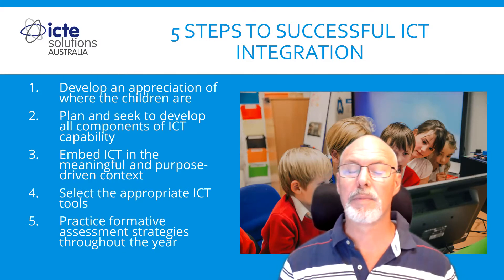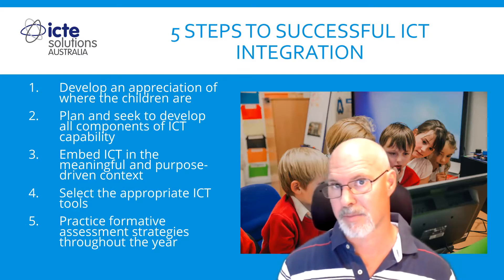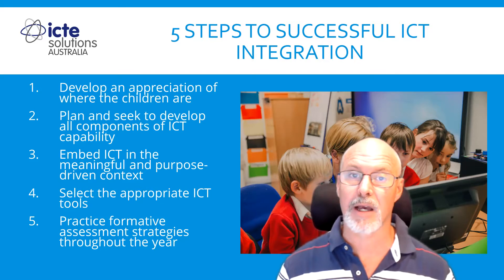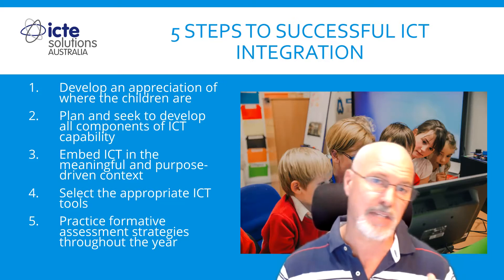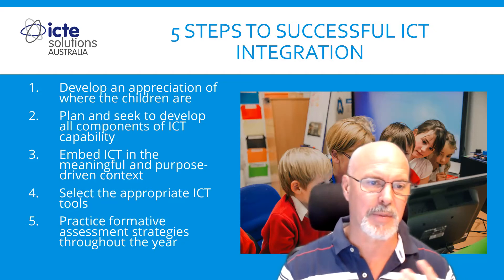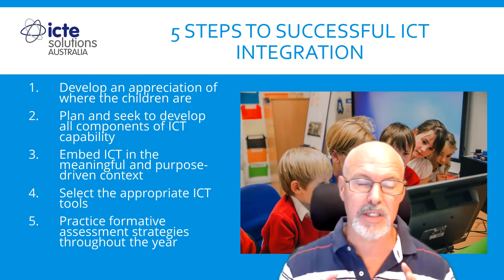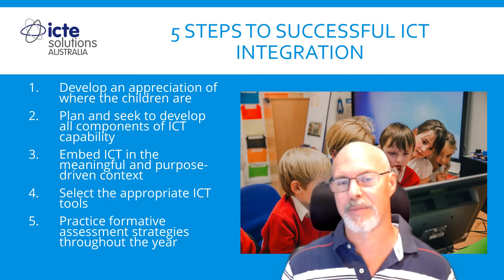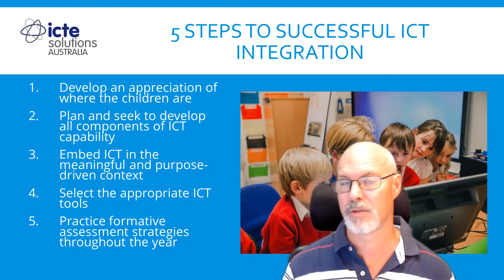ICT integration in Teaching and Learning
Get your free online professional development for teachers using technology in the classroom here: How to effectively use ICT in Education?